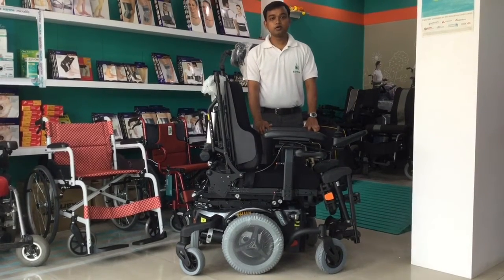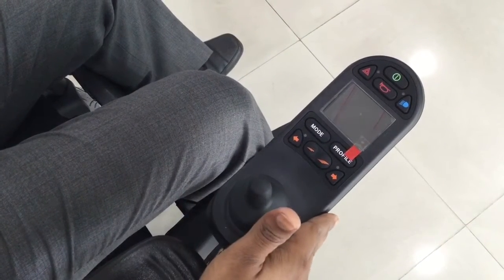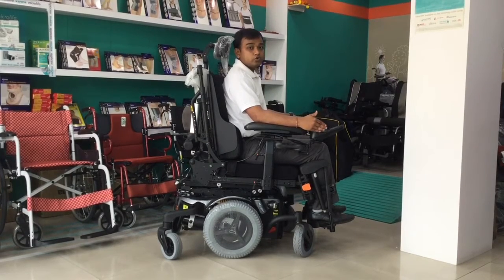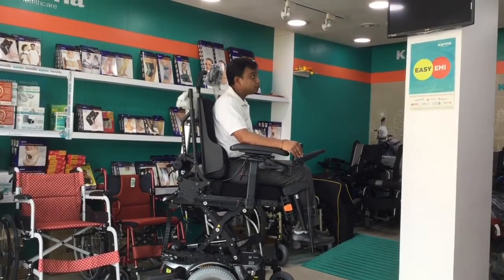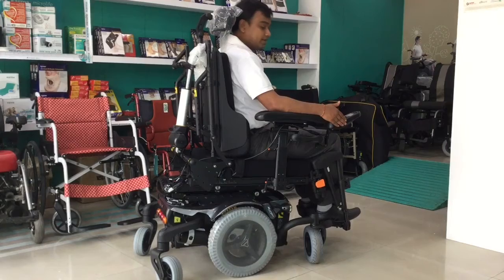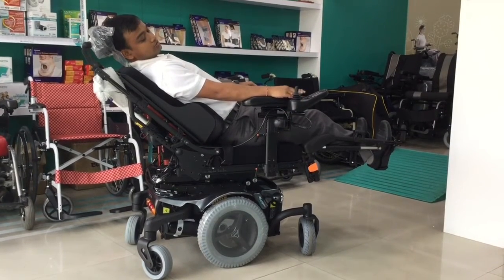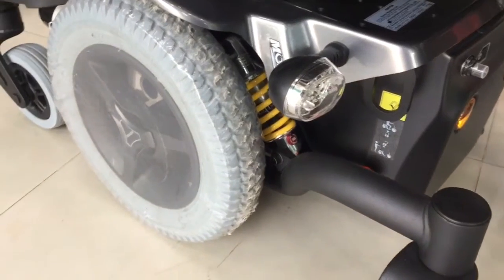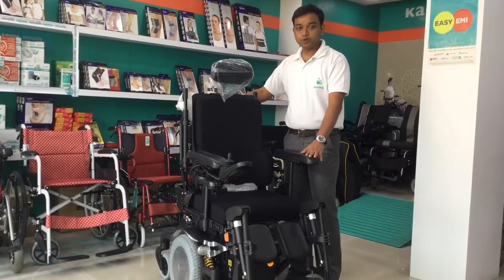KARMA Morgan KISS Power Wheelchair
Morgan with KISS Features
1) Mid-wheel drive, Turing radius: 64cm, easy enter lift or narrow space
2) Power lift, seat floor height can be increased from 22.5” to 32.5 “
3) Power tilt, up to 50 degree
4) Power recline, up to 170 degree
5) Power elevating leg-rest
6) Height adjustable back rest
7) Adjustable Seat Width from 16” to 20”
8) Seat Depth Adjustment from 16” to 20”
9) Adjustable head rest
10) Independent Suspension System